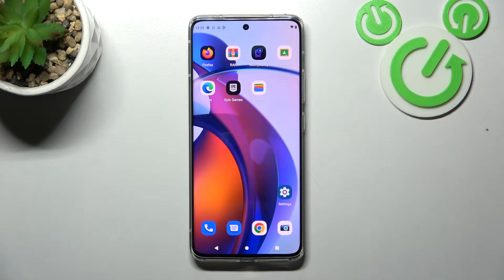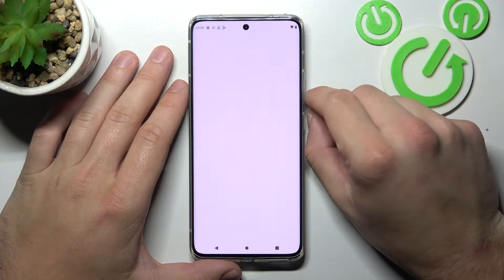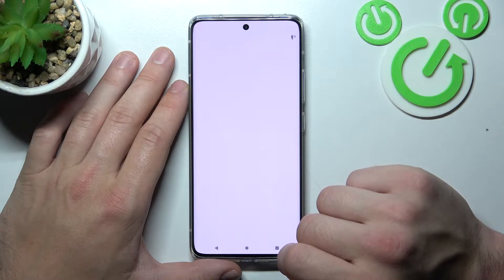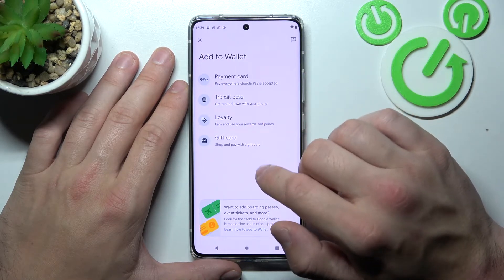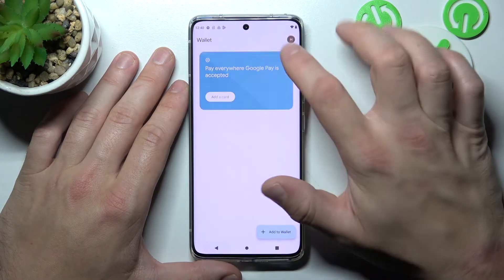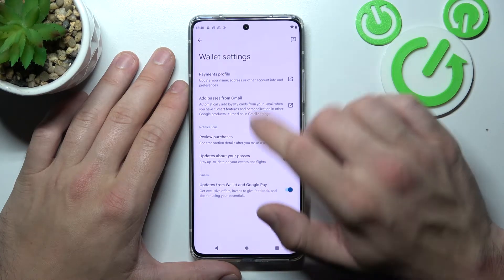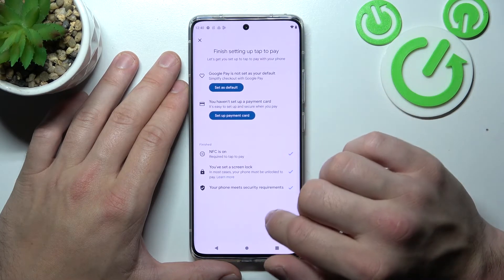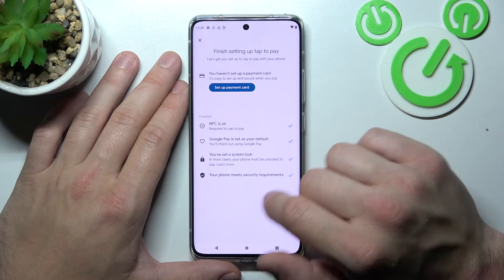How to Manage Google Wallet on MOTOROLA Edge 30 Fusion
Find out more info about MOTOROLA Edge 30 Fusion:
Hi! Do you want to know how to manage Google Wallet on MOTOROLA Edge 30 Fusion? You are in the right place. We'll show you how to manage payment methods, how to manage payments data and passes data and more. Visit our YouTube channel if you want to know more about MOTOROLA Edge 30 Fusion.

How to manage Google Wallet on MOTOROLA Edge 30 Fusion? How to set up Google Wallet on MOTOROLA Edge 30 Fusion? How to manage payment methods on MOTOROLA Edge 30 Fusion?